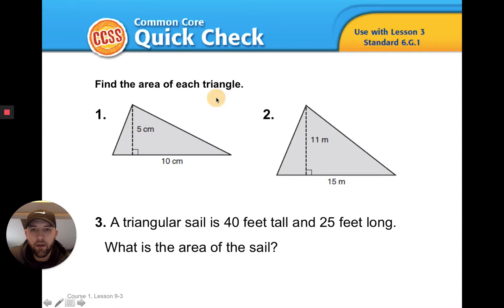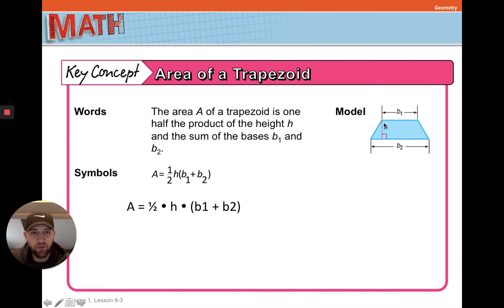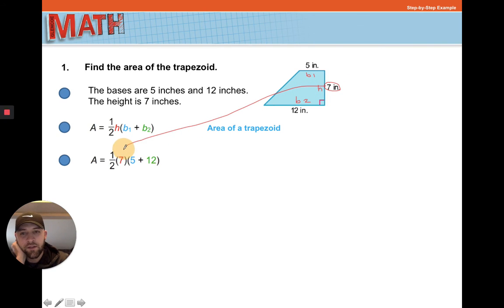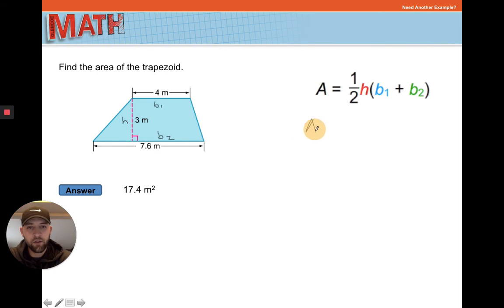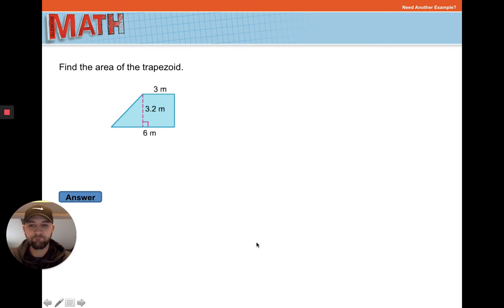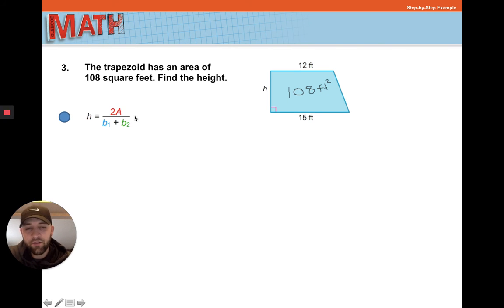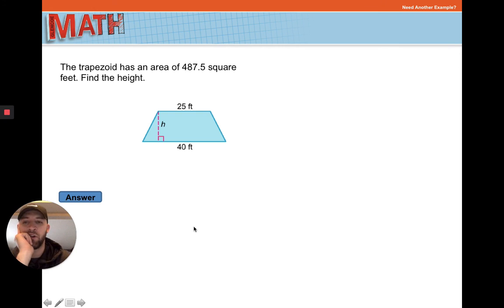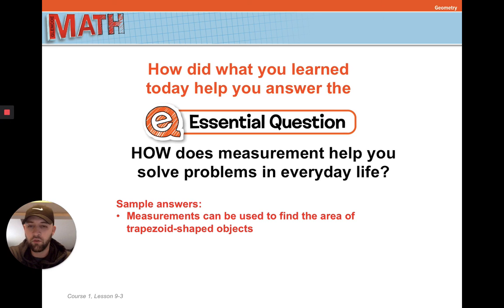Virtual Learning Week 3: Area of a Trapezoid